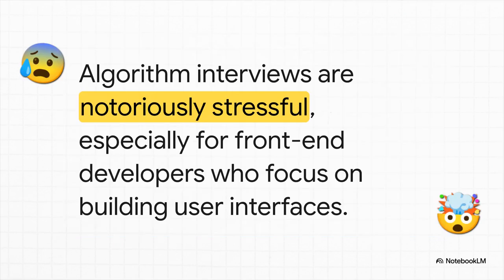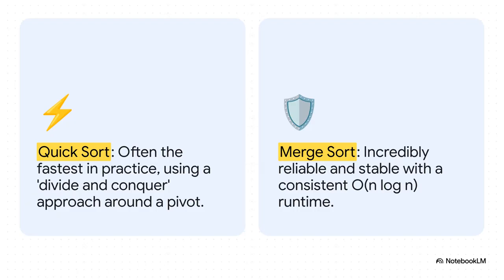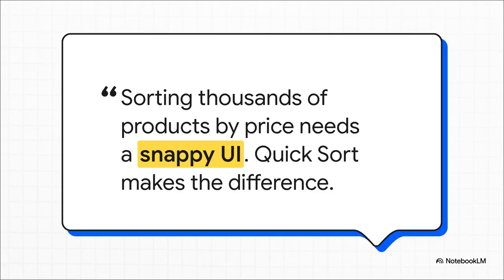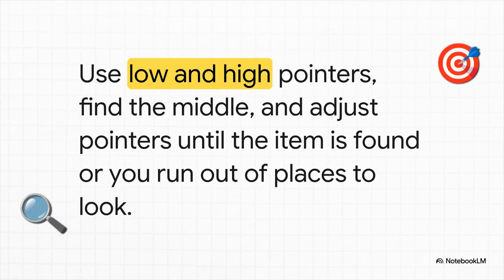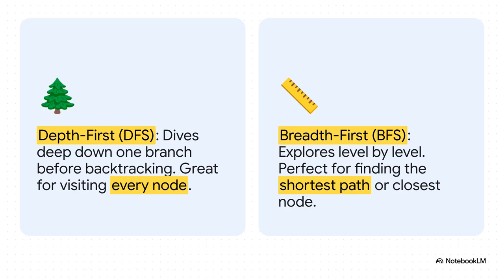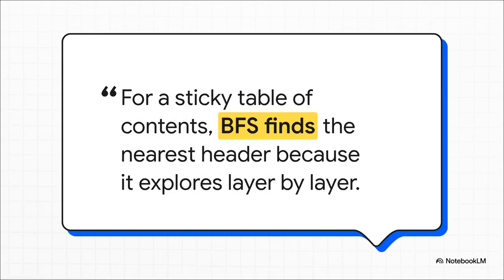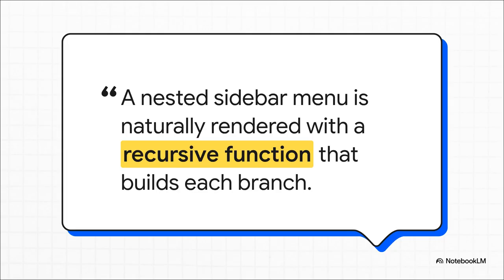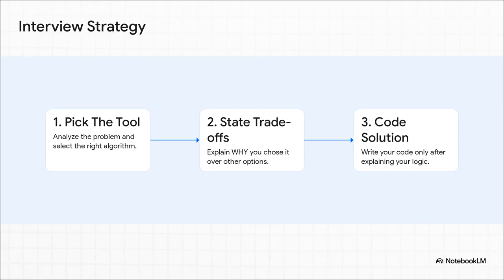Frontend Engineer Interview Prep: 5 Must-Know Skills in Under 8 Minutes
At Atop Web Technologies, we specialize in High-Performance Software Development, Consulting, and Training. Over the years, we’ve interviewed countless frontend and backend engineers and noticed common pitfalls that hold candidates back.

This video breaks down the 5 must-know algorithmic skills every frontend engineer should understand before their next interview. We’ll cover:
 Sorting (Quick Sort, Merge Sort, Insertion Sort)
 Searching (Binary Search)
Tree Traversals (DFS & BFS)
Recursion (nested menu rendering)
Big-O trade-offs and interview reasoning

⚡ Remember: It’s not about memorizing syntax, but about understanding how these algorithms work, when to use them, and why.

🎥 Video Credits:
This video was created using NotebookML, an AI-powered platform for generating professional educational videos.